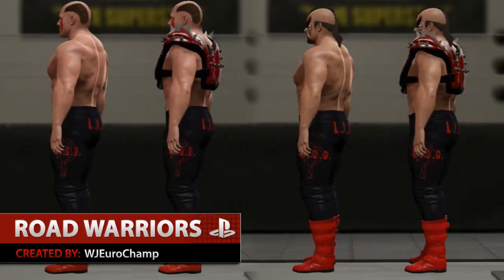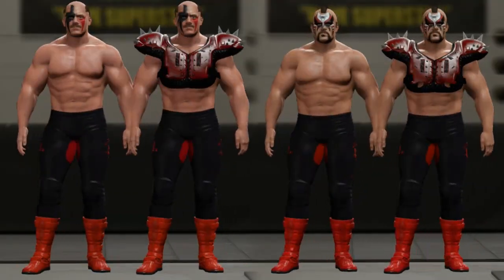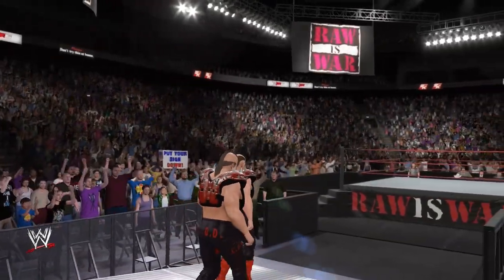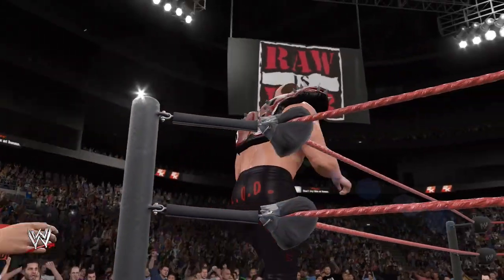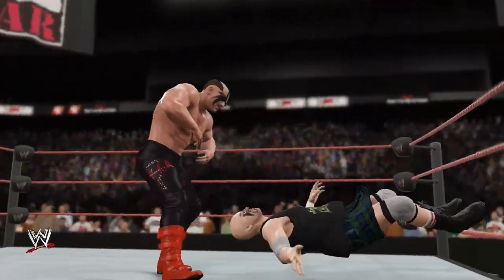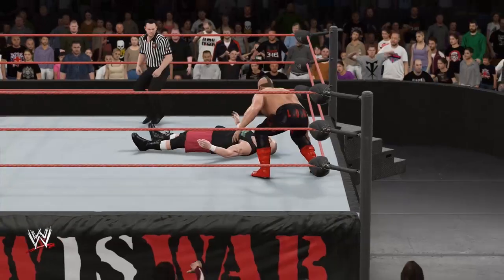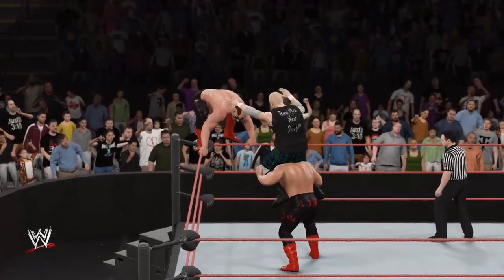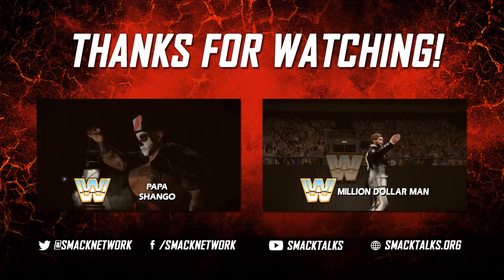WWE 2K16: Road Warriors Showcase (PlayStation 4)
The Legion of Doom make their WWE return in WWE 2K16 for PlayStation 4!

☆☆☆ Social Media ☆☆☆

☆☆☆ Second Channel ☆☆☆